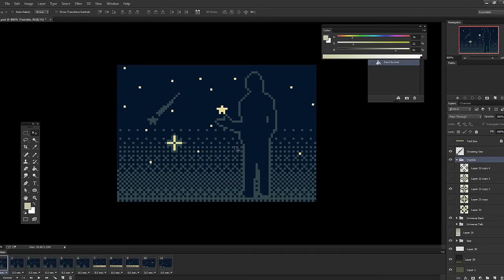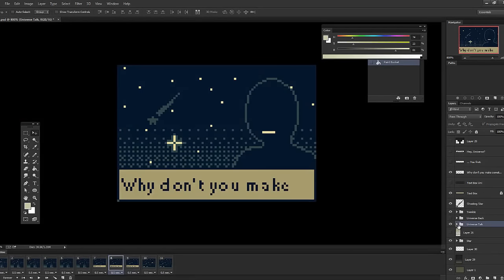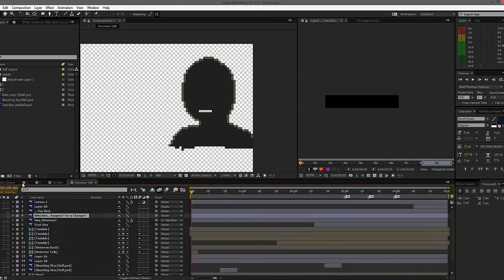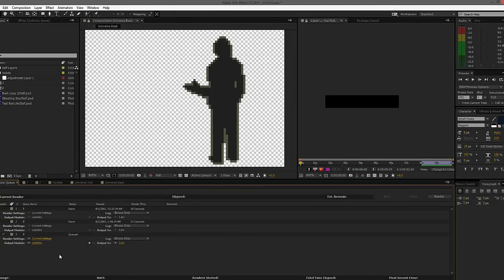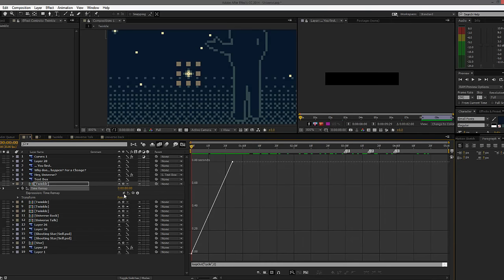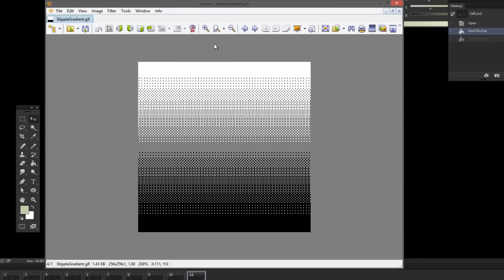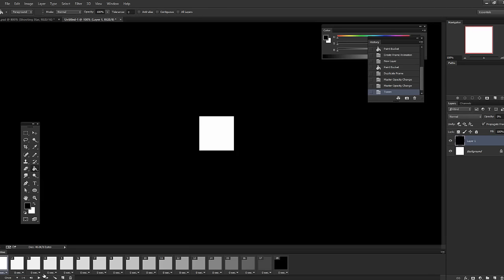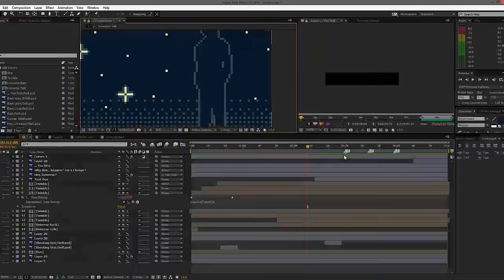Crappy offhand pixel info thing [Aug 1, 2015]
Off-hand video to explain some things to my followers
The expression I'm talking about is:
"loopOut("cycle",0)